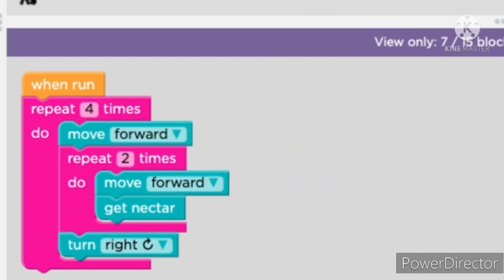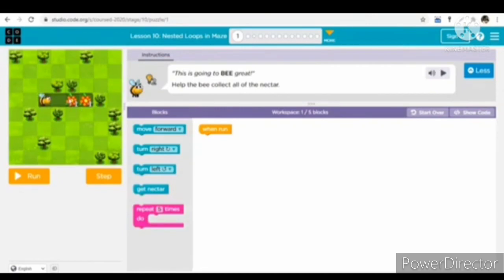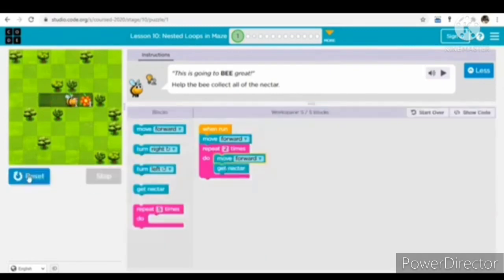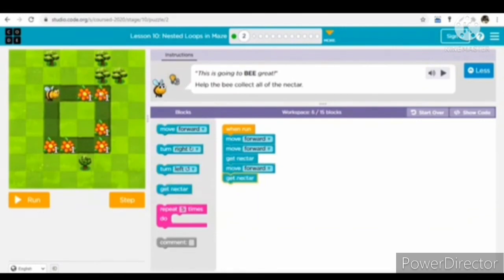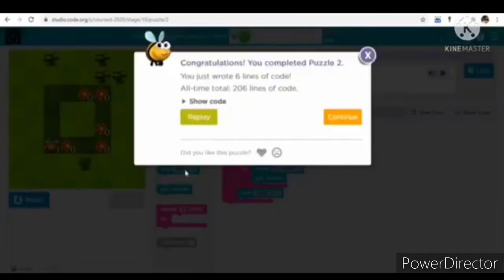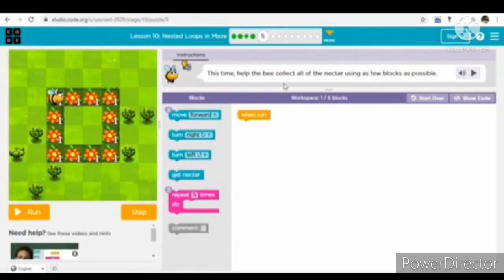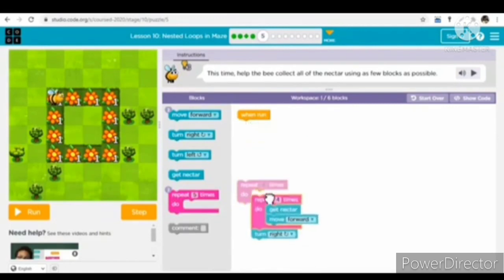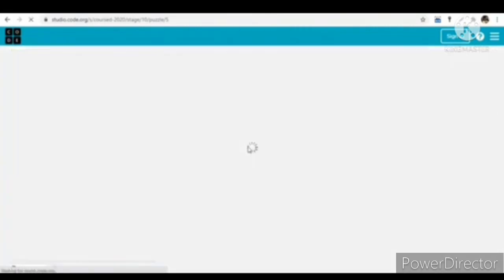Nested Loop in Maze@obicaleb9112